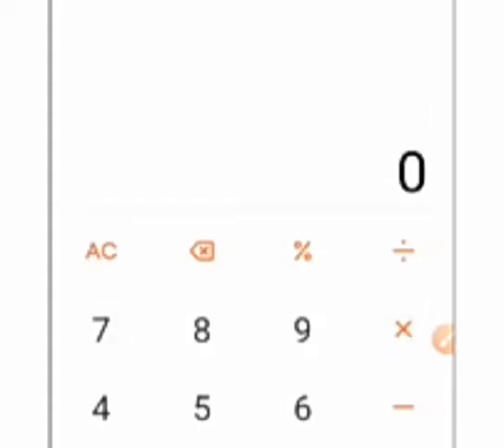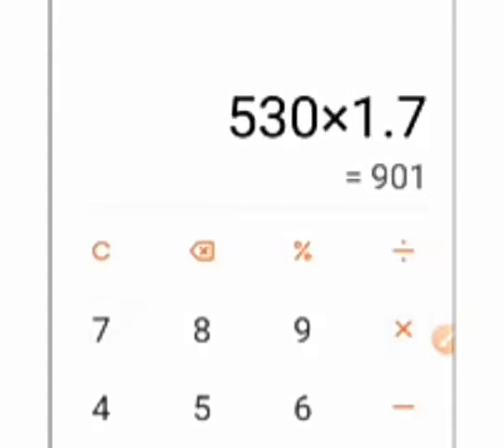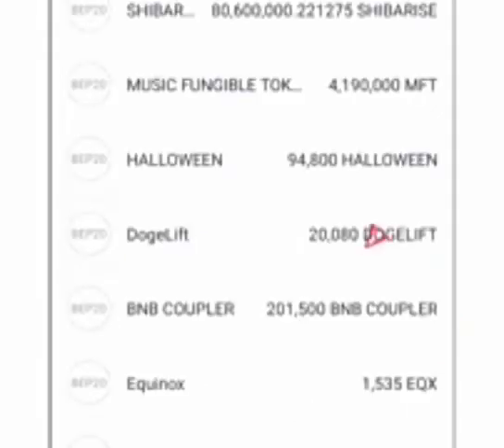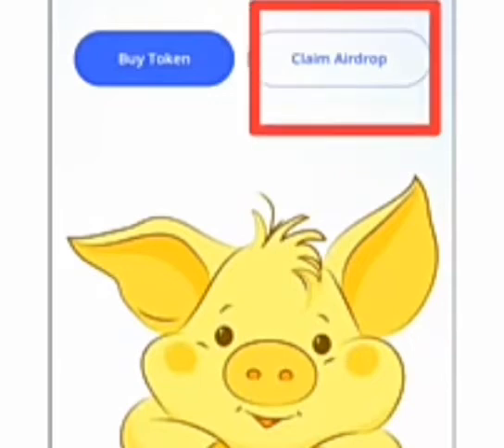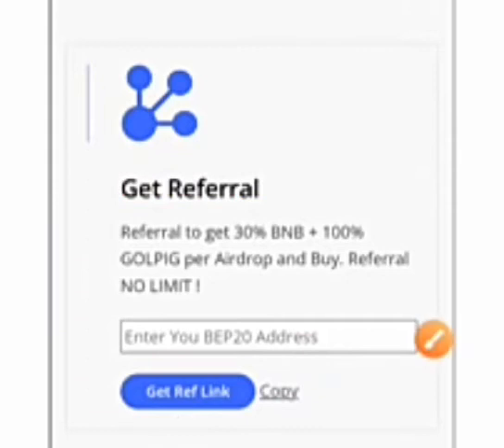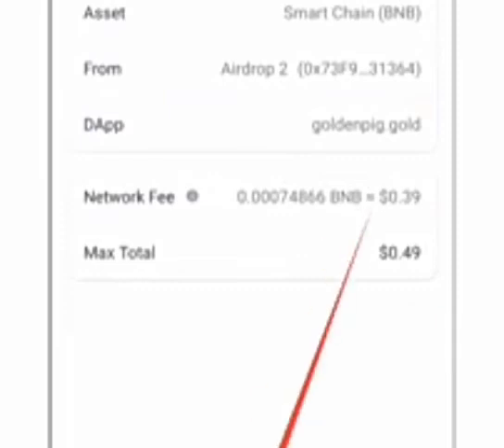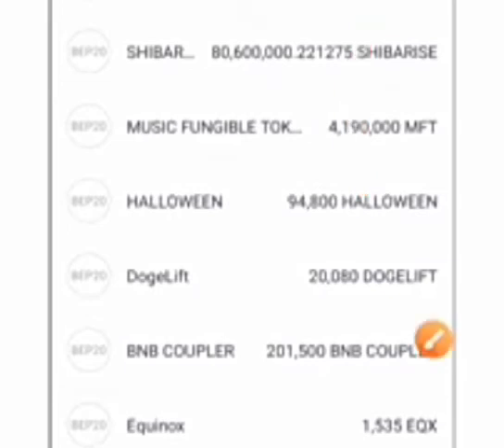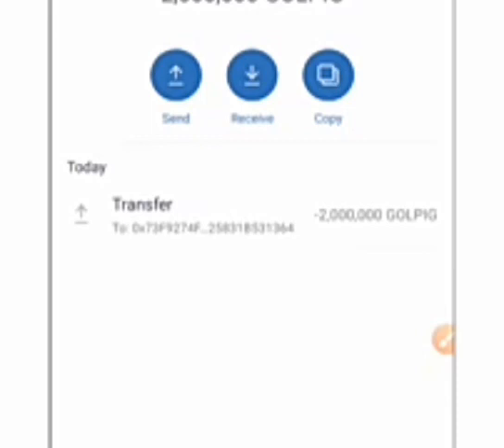How_to_Claim_1.7_BNB__$24924.75__Worth_in_Trust_Wallet_or_MetaMask___New_Airdrop_2021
how to make money online by watching video
make money online by watching video
easy money online
online money#nollywoodmovies